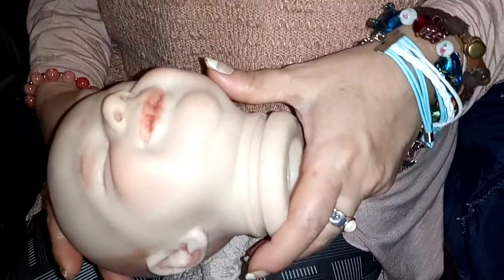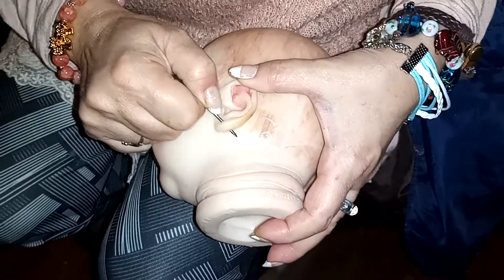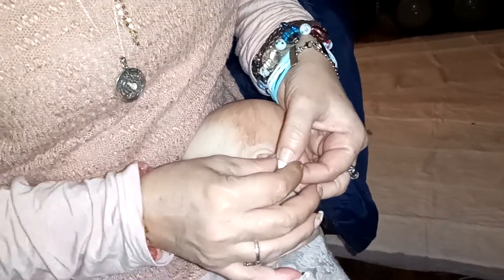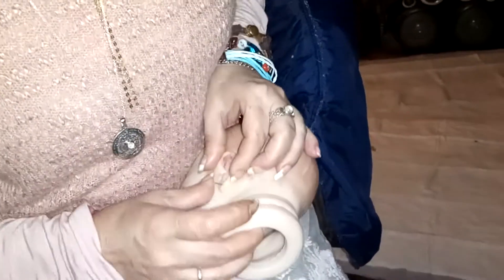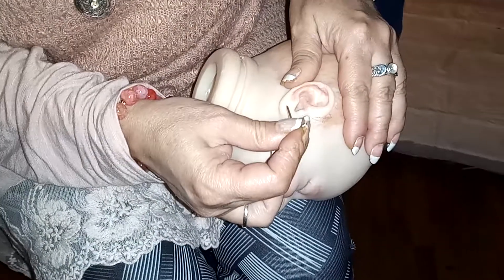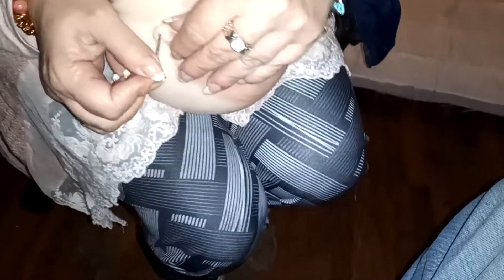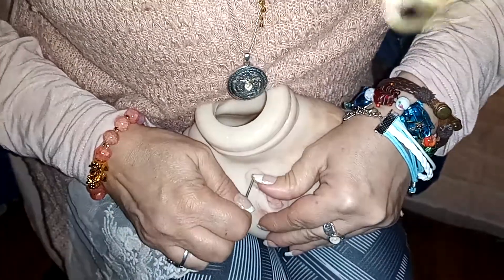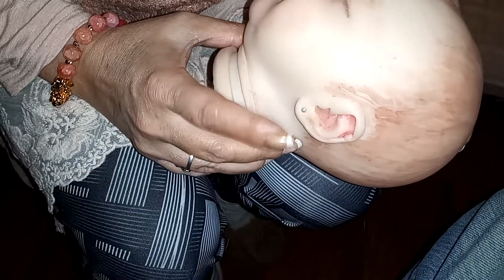Bountiful Baby❤ Earrings Tutorial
Be careful.